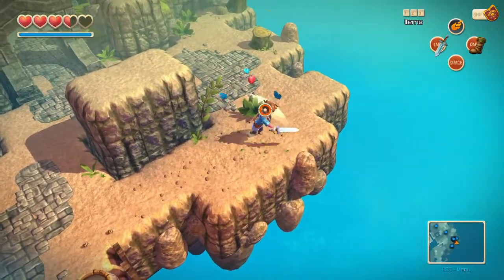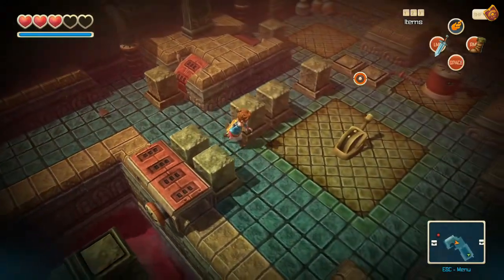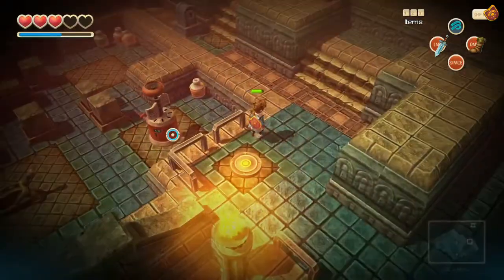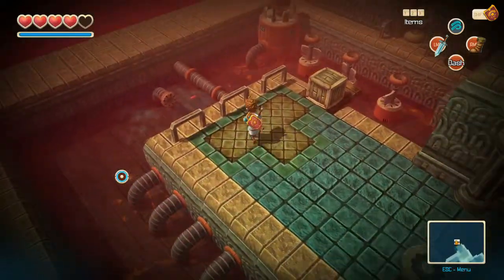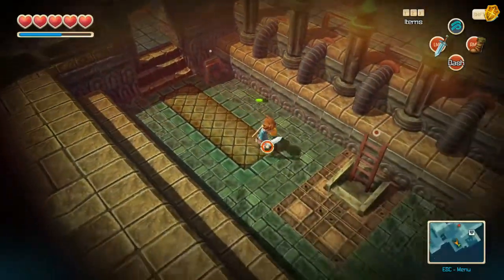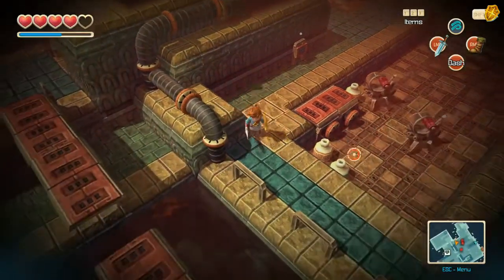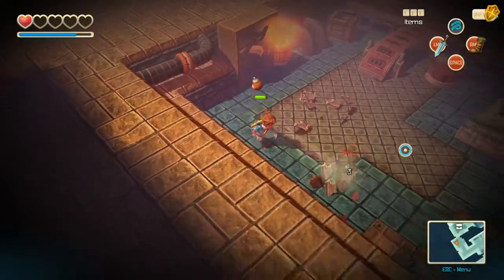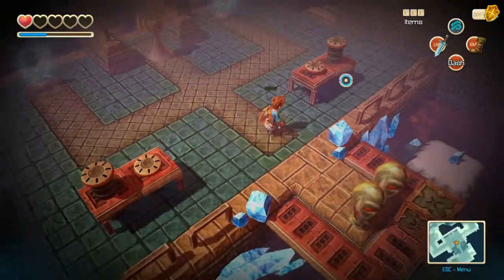Let's Play Oceanhorn Pt. 20 - The Obligatory Mirror Shield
Challenged by the many laser defense systems inside the Grand Core, the kid finds a tool to turn the tables - a classic mirror shield!